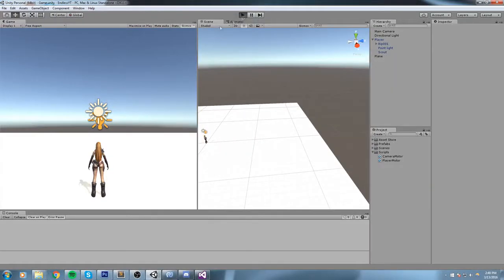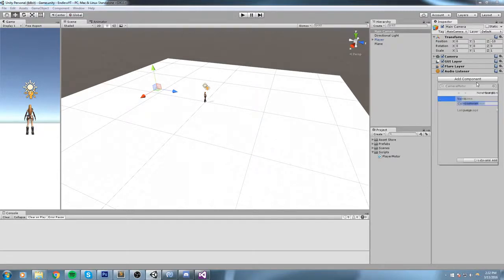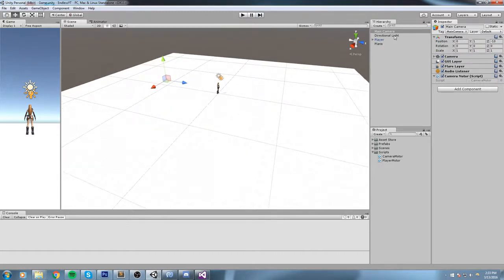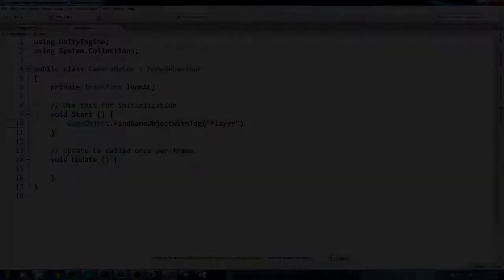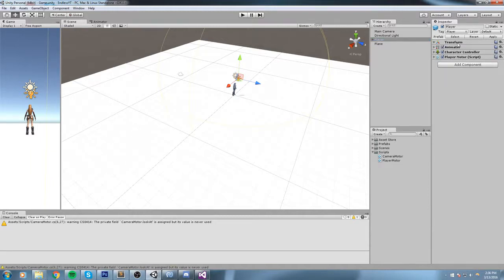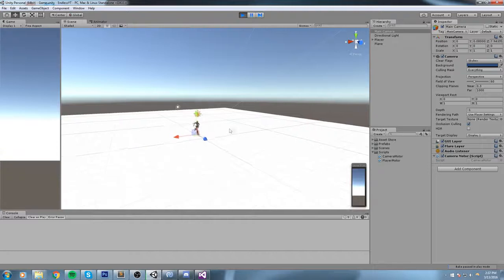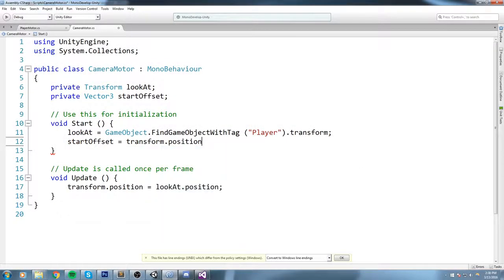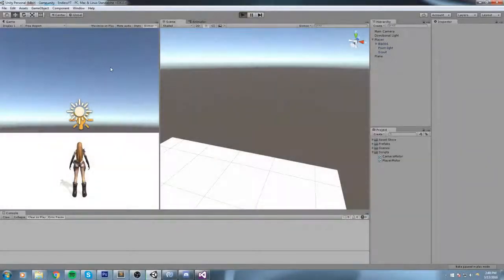Unity Endless Tutorial (3) Follow Camera [Tutorial][C#]